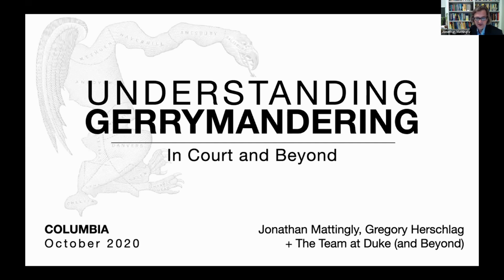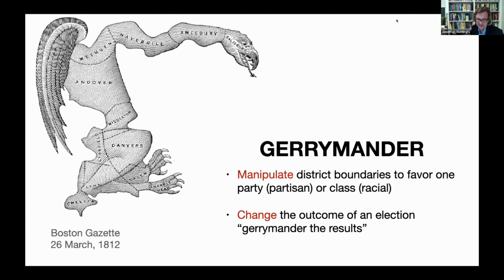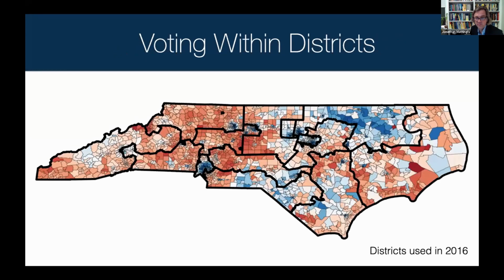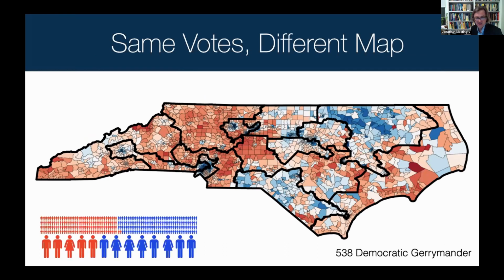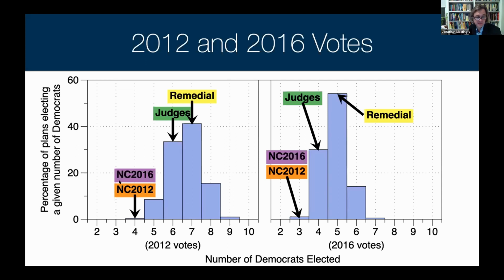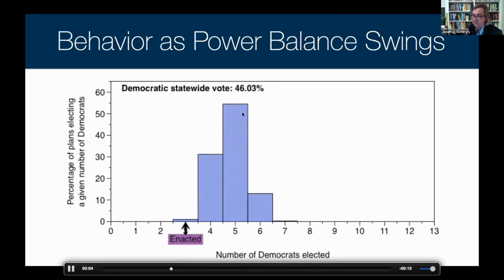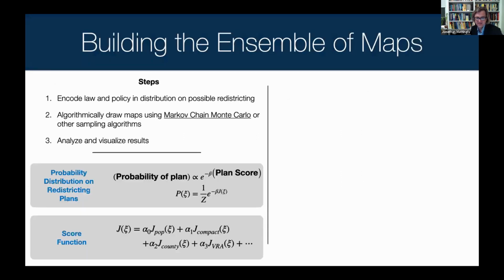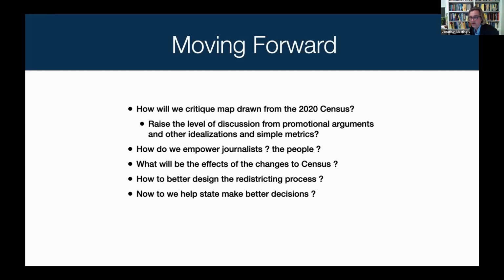What Is Gerrymandering? (ft. Professor Jonathan Christopher Mattingly)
Check out this visual introduction to gerrymandering by Professor Jonathan Christopher Mattingly (Duke University) in this excerpt from Navigating the Political Matrix, Part 1: The Concealed, Fallible Mathematics of Democracy.

The 2020 presidential election is right around the corner! But with all this talk of politics, have you ever wondered how exactly the math adds up to declare winners of elections or how exactly politicians are able to sway huge populations? In this two part event, we will tackle the mathematics behind how our voting system is structured, as well as the psychological and biological factors that influence the population to shift their views in response to politics. Let’s get ready to vote smart!

This virtual event premiered via Zoom on October 29th, 2020 at 7:00PM EDT.

Speakers (Part 1):
Hannah Wheelen | Princeton University
Dr. Andrew Gelman | Columbia University
Dr. Jonathan Mattingly | Duke University

CSR Student Organizers (Part 1):
Pranay Talla, CC'24 (moderator)
Arooba Ahmed, CC'23
Chinmayi Balusu, CC'23
Sonali Dasari, CC'23
Emily Khine, GS'23
Aida Razavilar, CC'23